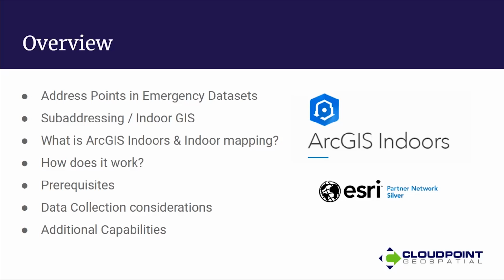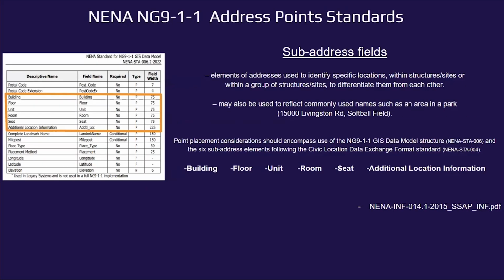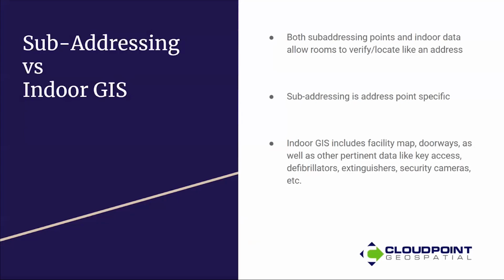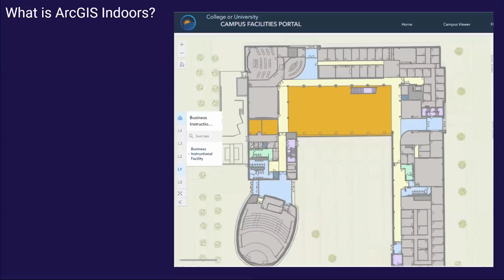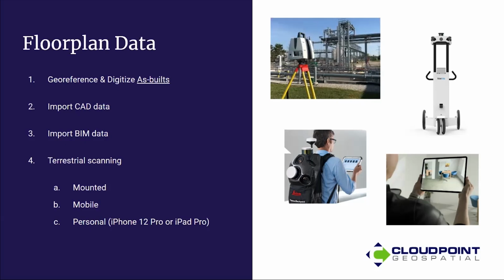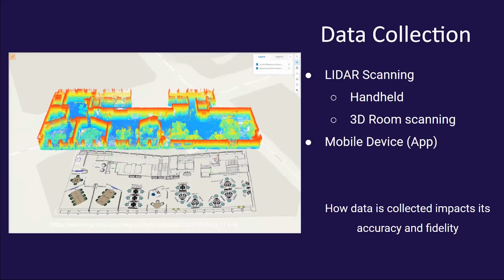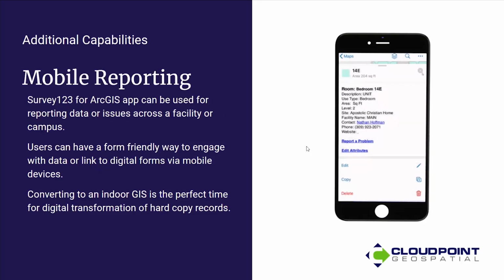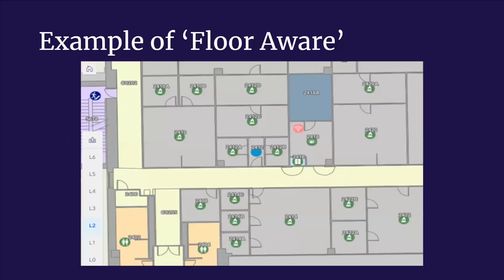Indoor GIS for Emergency Response -- When Location Matters Most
This video introduces the expanding relevance and capabilities of indoor-floor-aware GIS data in the Public Safety sector. We discuss the differences between subaddress points and indoor datasets, investigate ways of collecting indoor information, and explore ways of visualizing this invaluable data.

00:00 Overview
01:45 Address point placement methodology
03:03 Review of NENA required attribute fields
03:47 NG9-1-1 address point standards
06:10 NG9-1-1 Sub-addressing
07:58 Multipoint place types
08:20 The future of address accuracy
08:51 Sub-addressing vs Indoor GIS
10:14 The Future is Now...
12:48 What is ArcGIS Indoors?
13:55 Technical Requirements
14:27 Floorplan data
16:46 Finding/creating GIS data
18:15 Data Collection
19:55 Setup for Indoors
21:45 Building Locations
22:54 Mobile Editing
24:12 Mobile Reporting
24:47 ArcGIS Indoors Mobile
25:22 Routing & Navigation
25:54 Real-time locating systems (RTLS)
26:50 'Floor Aware' overview
28:24 Additional Resources